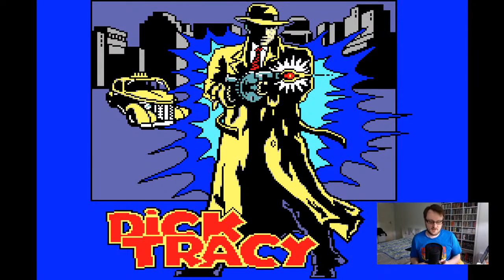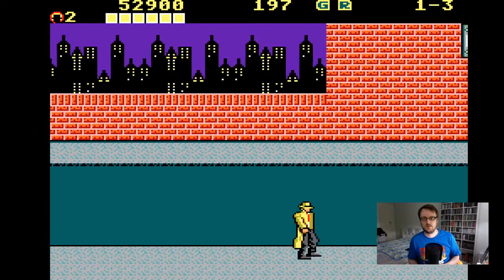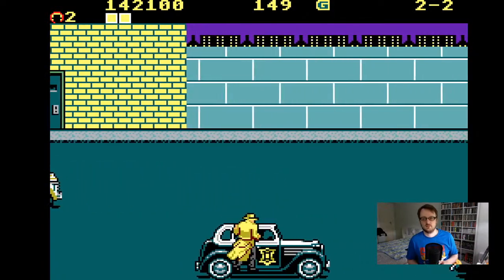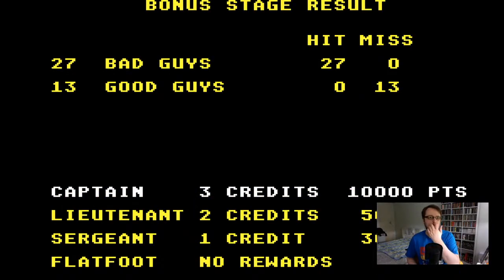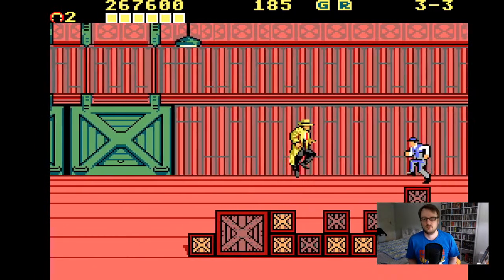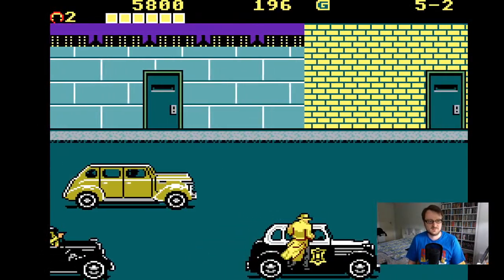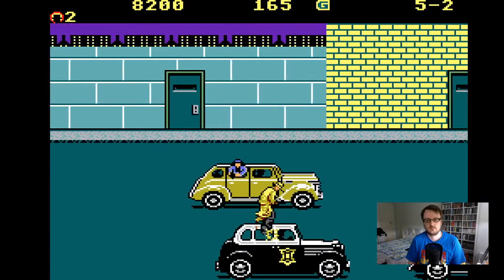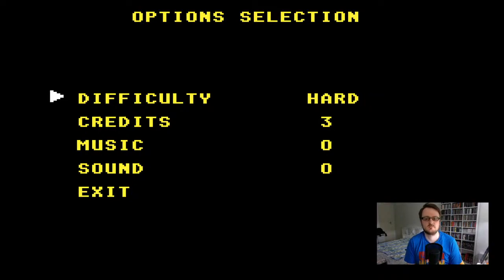Tom Plays Dick Tracy (Master System)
Join Tom as he continues his trip down Master System memory lane! This time he takes on the challenge of Dick Tracy, which is not quite as difficult as it's Mega Drive counterpart but still proves a challenge to Tom's (limited) gaming abilities!